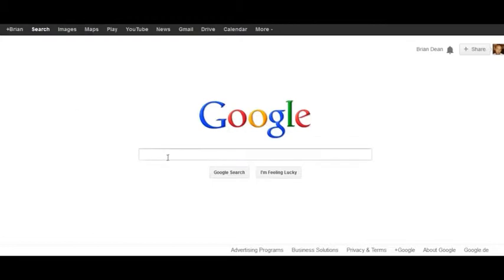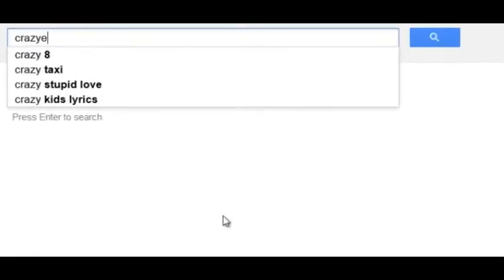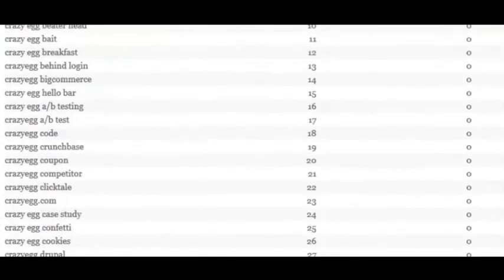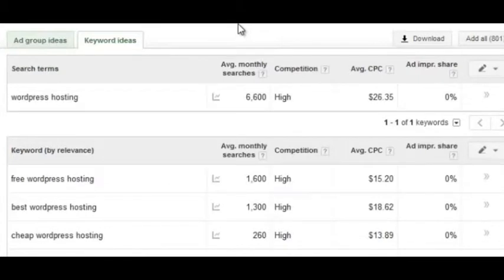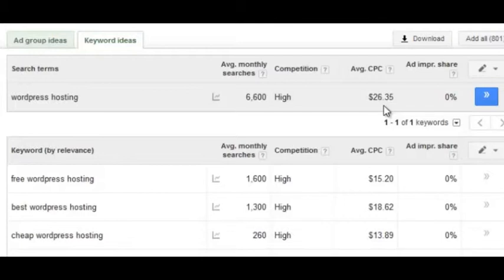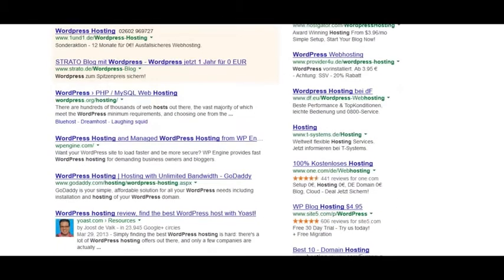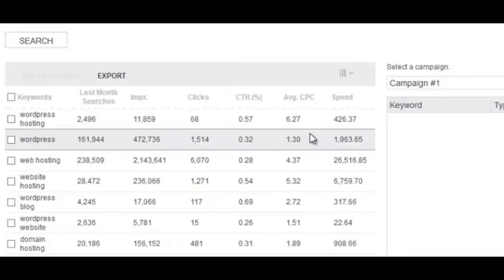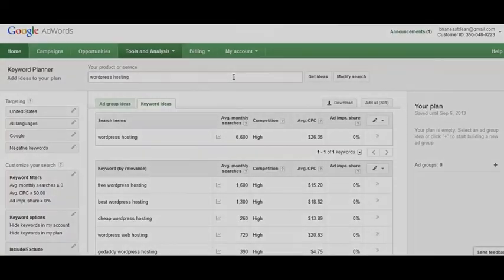How to Determine the Commercial Intent of Keywords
Search volume is an important metric when determining the value of a keyword. But it
shouldn’t be the only thing you use in your keyword decision making process. You also
want to factor in commercial intent. However, unlike search volume, commercial intent
doesn’t have a hard number that you can use to figure it out. This video will walk you
through the process of objectively and subjectively determining the commercial intent of
a keyword.
Video Transcript
Hey what’s up everybody? It’s Bryan Dean from Quick Sprout. And in this video, I’m going
to show you how to determine the commercial intent of keywords, which is actually really
important. Because I can tell you from experience that there is nothing worse than ranking
for a keyword only to find that the traffic doesn’t convert.
So basically online you have two types of keywords. You have informational keywords. So if
you’re in the hosting niche, something like “What is web hosting?’. That’s an informational
keyword, right? That’s someone who’s kind of, like, ‘I think I want web hosting but I need to
know what it is. And maybe looking up some factors to consider as well.